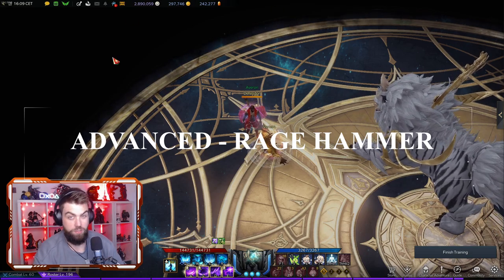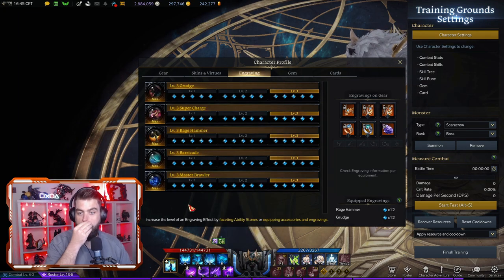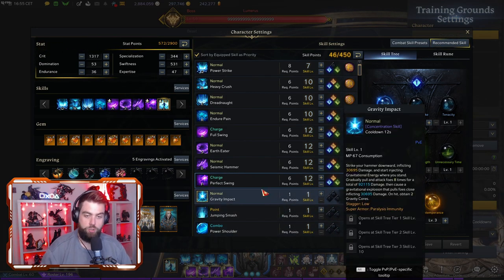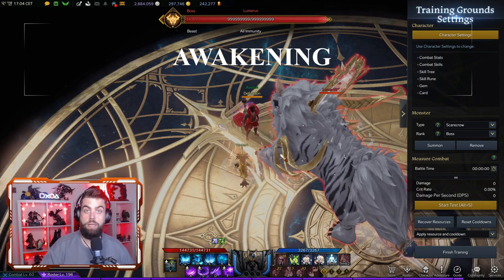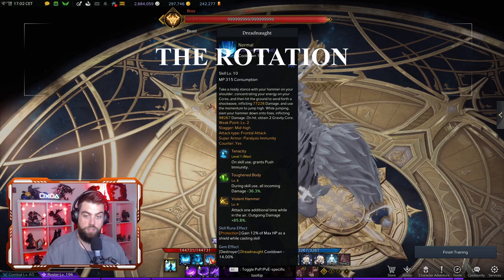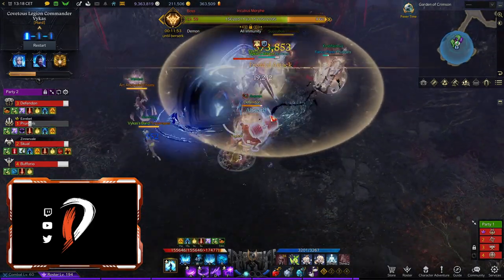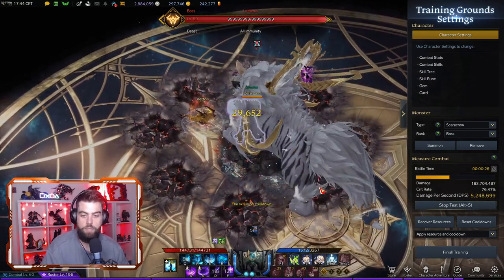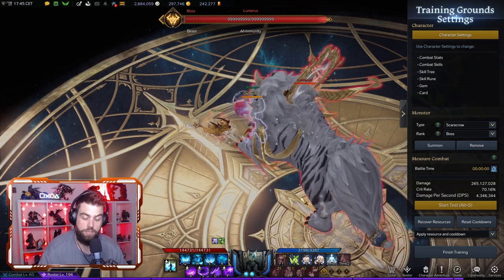LOST ARK | *BEST* DESTROYER RAGE HAMMER BUILD ~ ADVANCED ENDGAME GUIDE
▼ expand me ▼

*Video recorded and edited by ME*

Come check out my content and chat with me on any of the links above ^^

Chapters:
00:00 Intro
01:55 Rage Hammer explained
03:12 Upcoming Class changes
04:00 Stat allocation
05:18 Engraving setup
06:56 Skill build
12:20 Awakening explained
14:38 Gems
15:23 Card selection
16:00 Skill rotation
18:56 Advanced Tips
28:45 DPS Parse
31:08 Tripod change explained
32:33 Outro